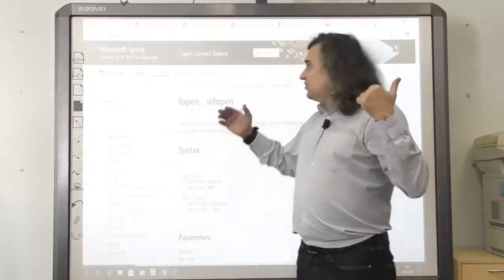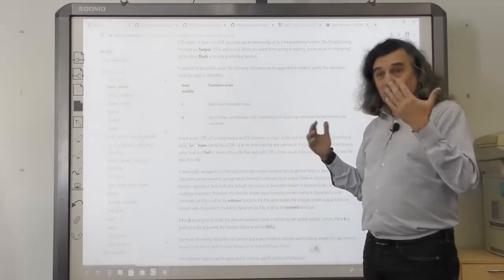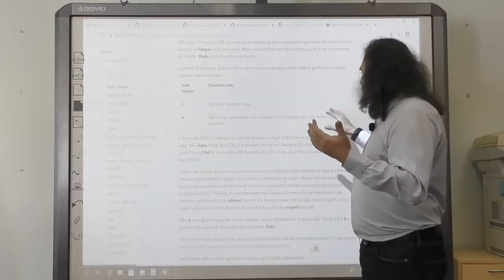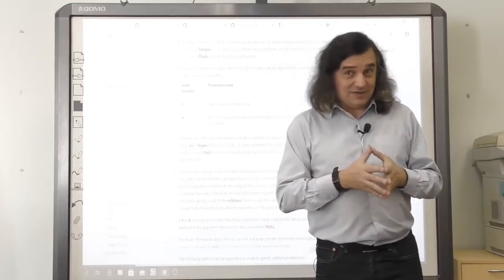uh04 text in Windows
Under the Hood -- Text handling in Windows